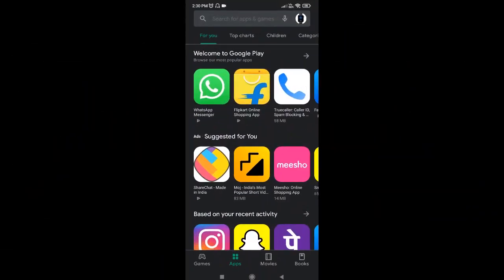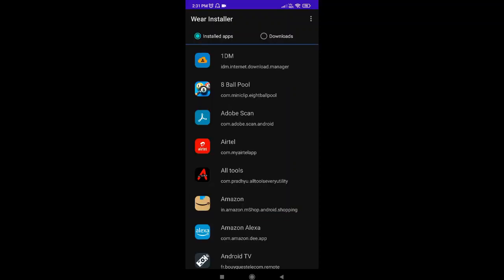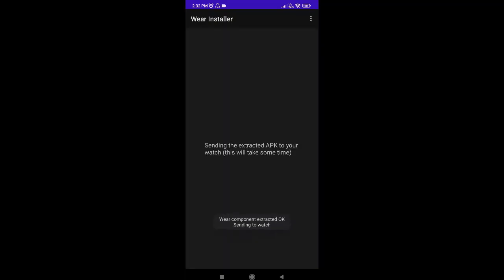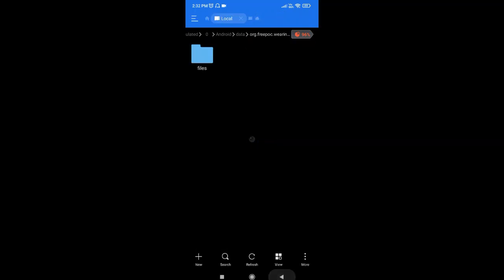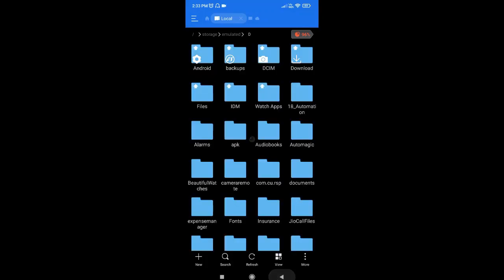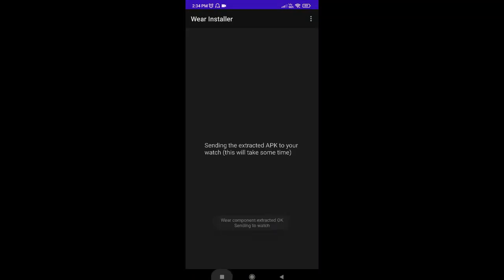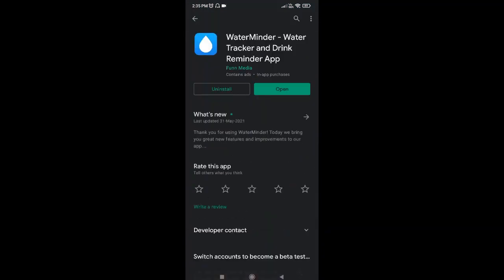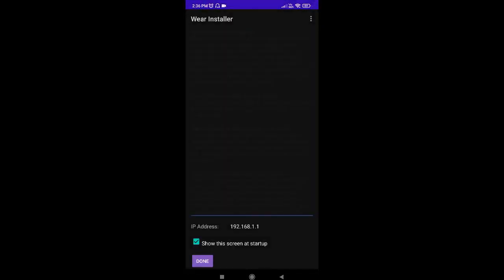Extract Wear OS APK from Installed Phone Application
This video explains how to extract wear OS APK file from the application which is installed in the phone. We NO need PC to do this. Just using Android phone and an app, we can extract the wear APK file from the phone app.